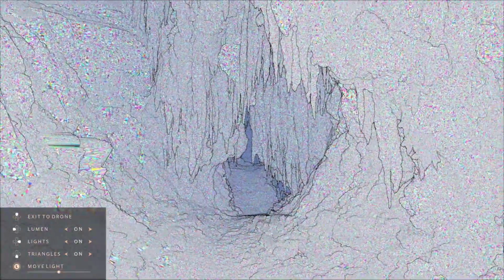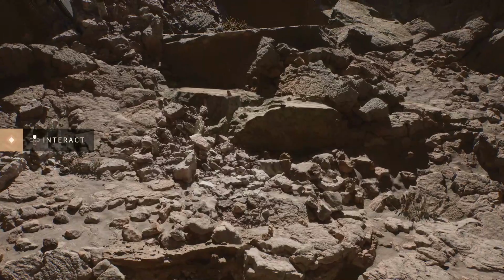Unreal Engine 5 Revealed! Next Gen Real Time Demo Running on PS5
Unreal Engine 5 Running on PS5